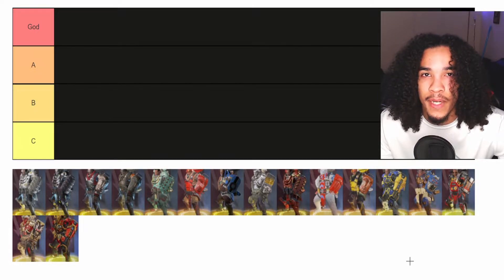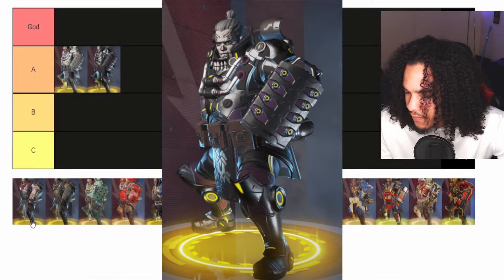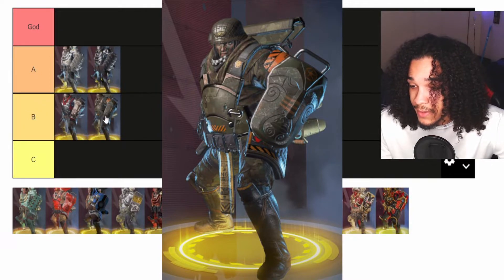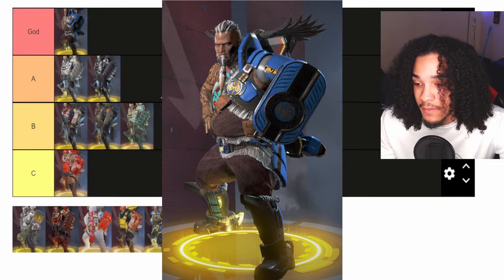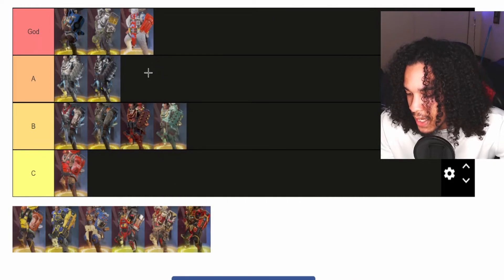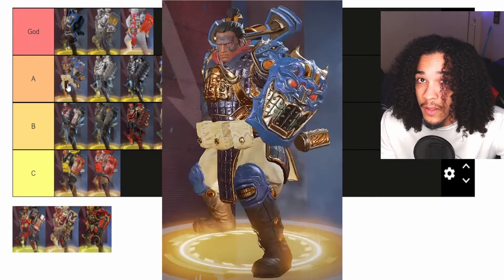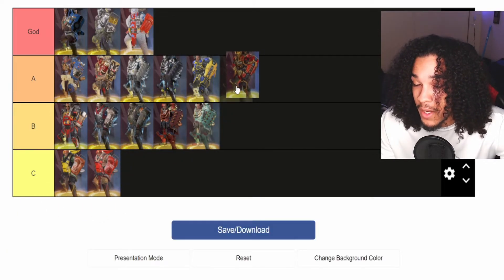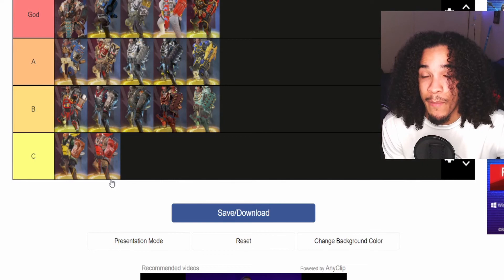Apex Legends Tier List GIBRALTAR Skins